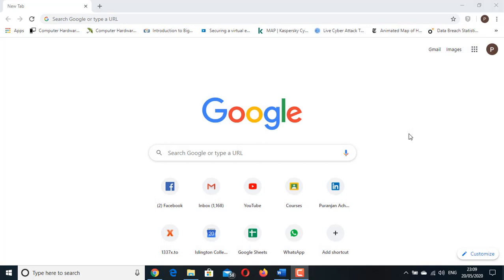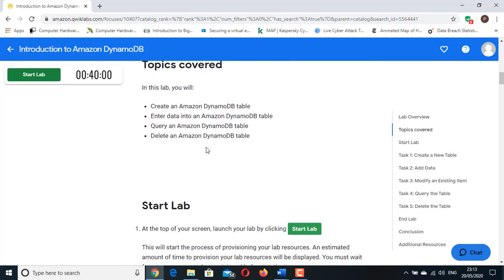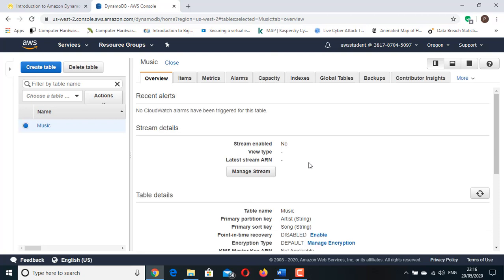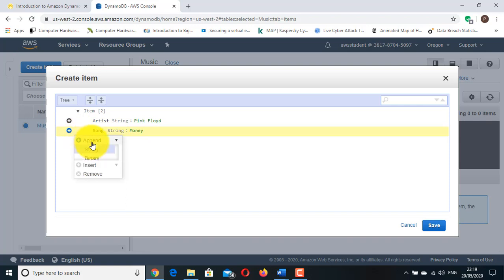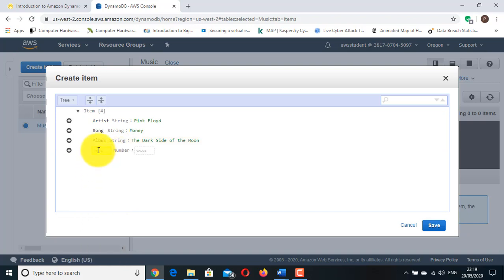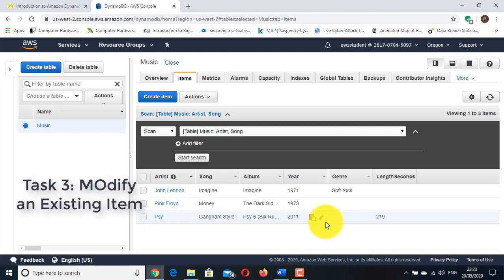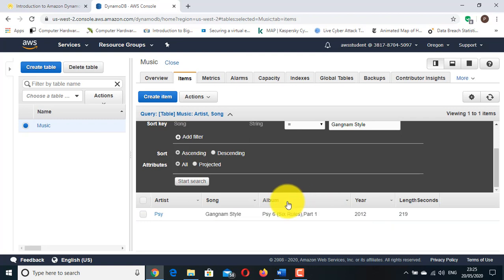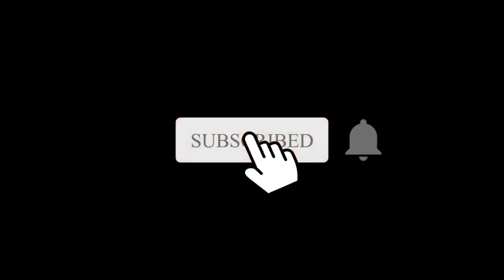AWS DynamoDB | Simple Operations| Create, Insert, Query and Delete the DynamoDB Table | Qwiklabs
Hello Everyone!!Welcome back to the channel. This is another lab video on AWS DynamoDB in qwiklabs. Today we will be learning about
• What is Amazon Dynamodb?
• Create an Amazon DynamoDB table
• Enter data into an Amazon DynamoDB table
• Query an Amazon DynamoDB table
• Delete an Amazon DynamoDB table

DynamoDB documentation

AWS Training and Certifications: